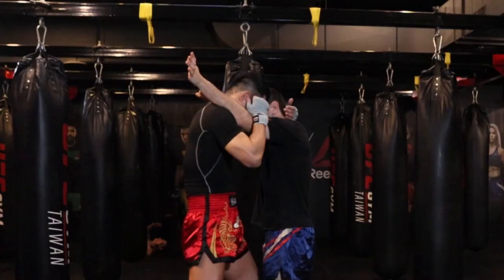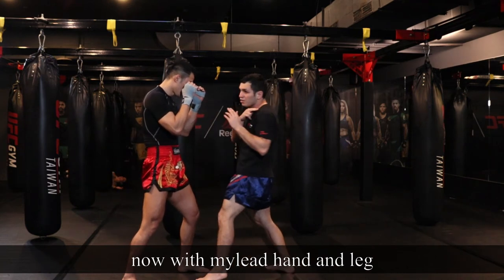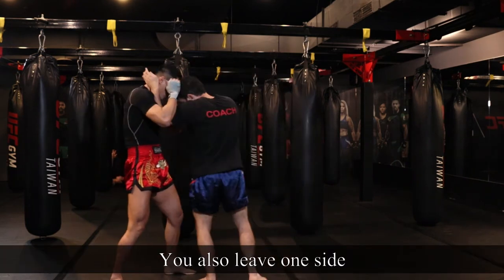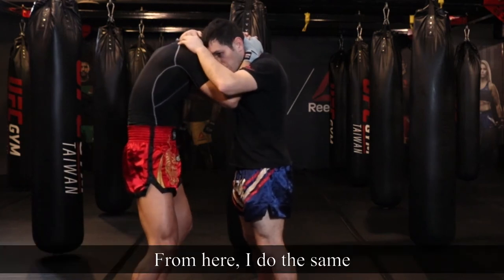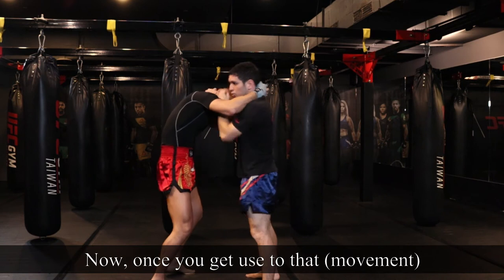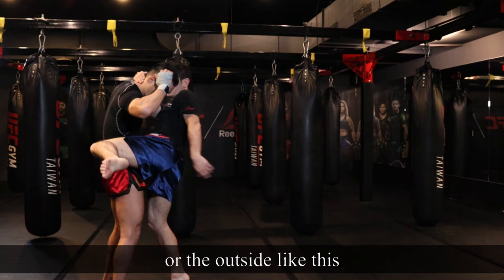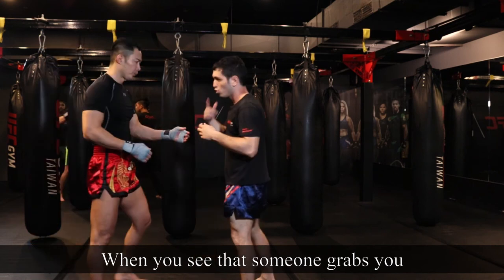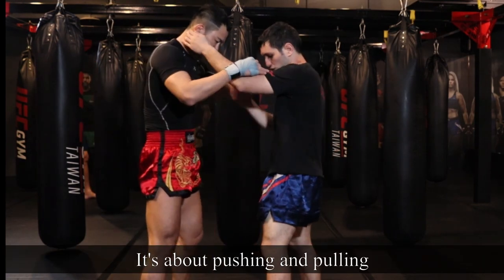Muay Thai-.Basic Thai Clinch, Knees and Easy Trip-Make your opponent pay in the close range(UFC GYM)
Sorry for not posting last week. Between my classes, the time I can use the gym freely, few other projects and events recently, It's been complicated to get new videos out. I still want upload weekly, but wanted to let you guys know. Hope you like the video! I'll keep them coming!

Thais are known for dominating everyone in the Thai clinch. It is s close range position (weapon) where you can stop your opponents punches and  can attack them knees  elbows and sweeps!

Similar to MMA, it's more tiresome and complicated to combine both grappling and striking at the same time. That's why it's a common for Thais to practice clinching for hours everyday. Here are some bases and details discovered through that daily grind!